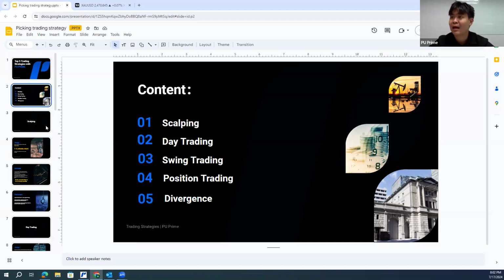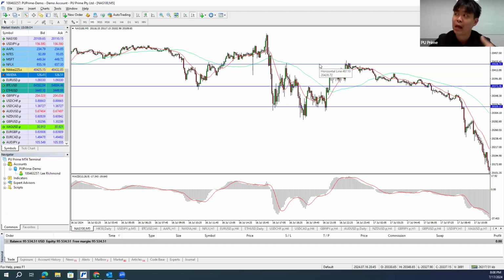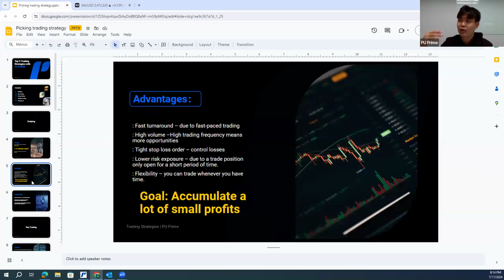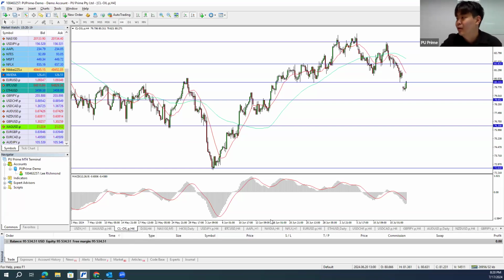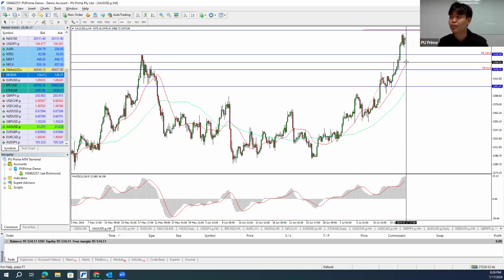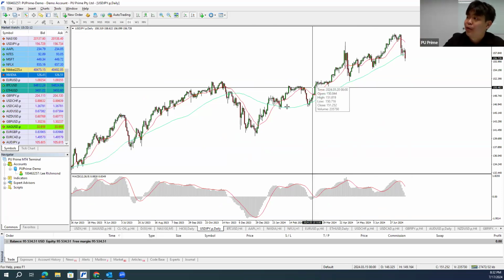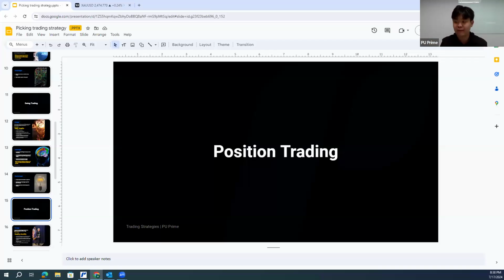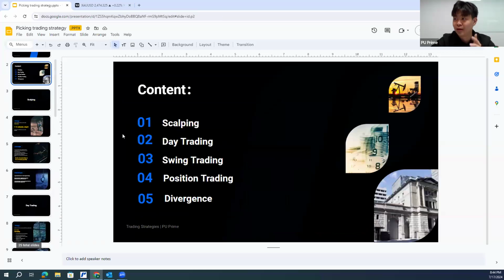Trading Tactics: Top 5 Strategies Unveiled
Watch this recorded webinar to be imparted with Live Market Insights.

Ready to elevate your trading game? Join our webinar as we unveil the essential strategies every trader needs to know. From mastering market trends to risk management, learn the top 5 tactics to amplify your success. Don't miss out – secure your spot now!

Got a question or suggestion for a future video? Drop us a line and let us know!